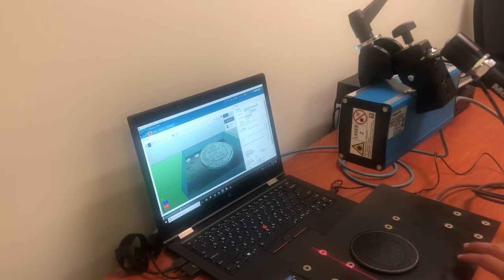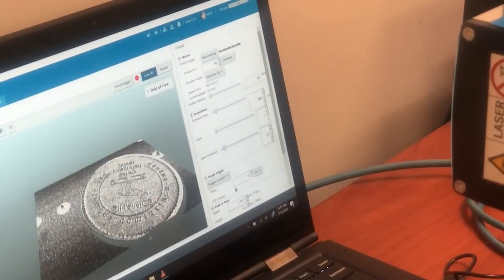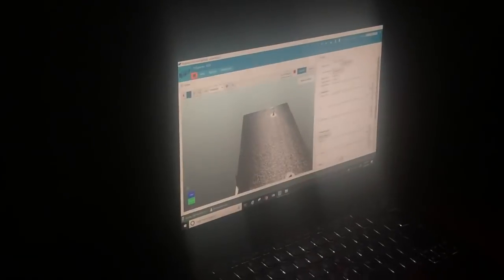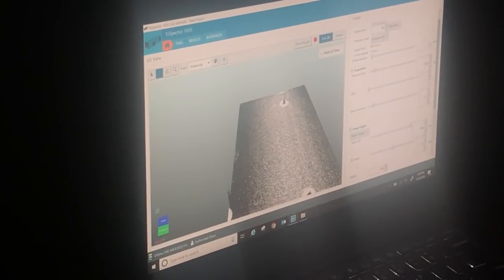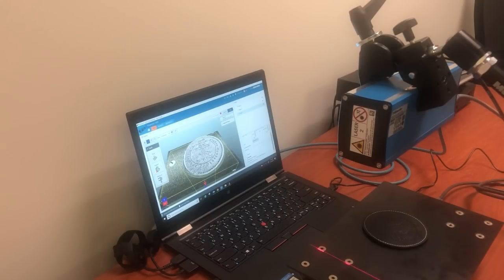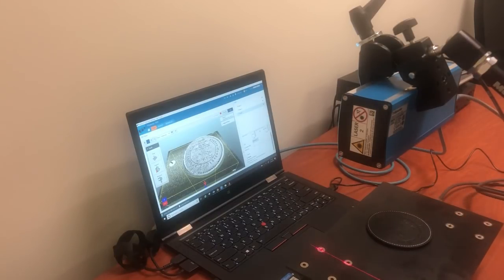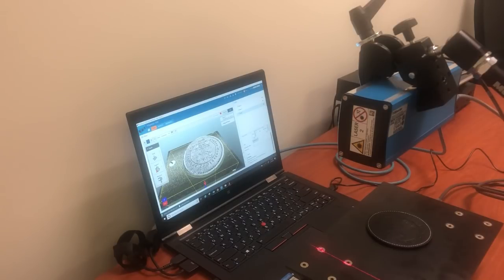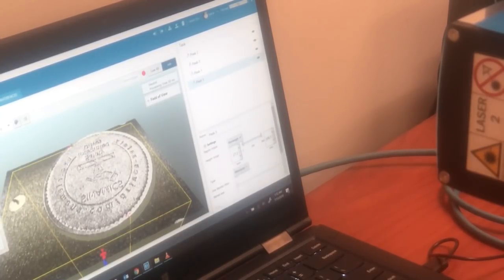SICK TriSpector1000 3D Vision Sensor | EandM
Intuitive 3D Inspection

The TriSpector1000 is an intuitive, stand-alone vision sensor
for cost-efficient 3D inspections. Its unrivalled ease-of-use and
versatility are what sets it apart. No matter what shape, color
or orientation objects come down the line, TriSpector1000
is up to the challenge. It delivers reliable results on site, with
high accuracy and speed. And it literally has a mind of its own.
Integrated data processing power lets it easily find, count and
position objects, measure volume and object rotation, and
acquire intensity data for label detection.

The TriSpector1000 is available with three different fields of
view, for a wide range of applications.